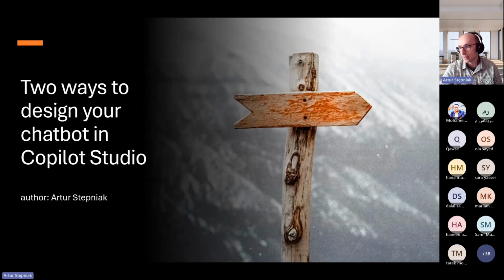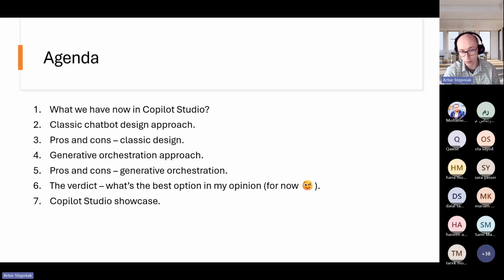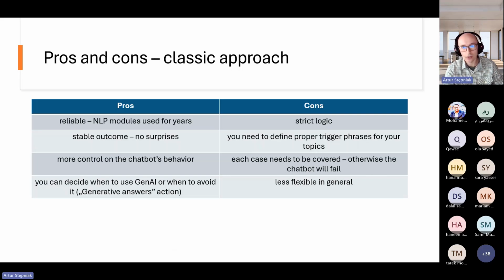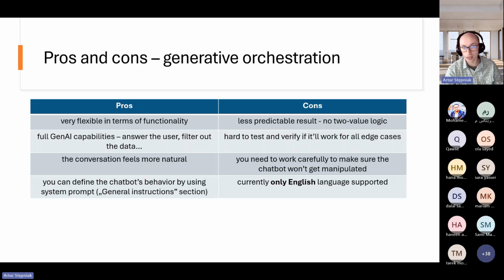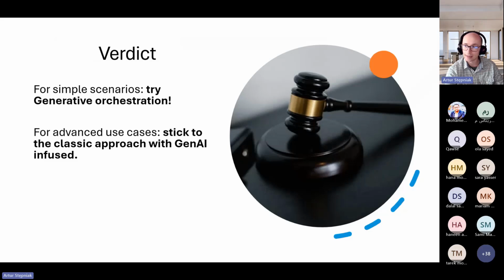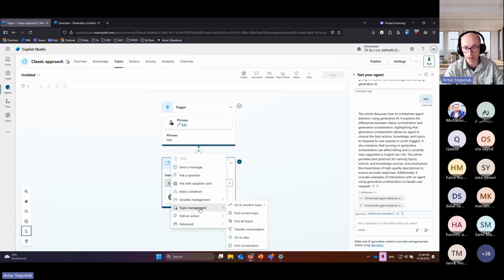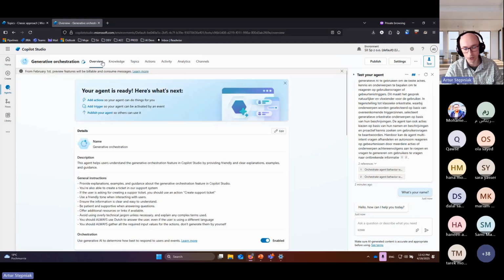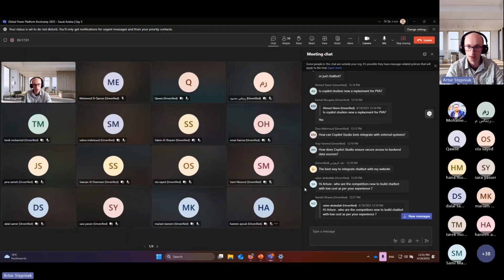Building a Chatbot with Microsoft Copilot Studio | Step-by-Step Tutorial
In this video, we explore how to build, customize, and deploy a chatbot using Microsoft Copilot Studio — the next evolution of Power Virtual Agents.

Discover how you can design intelligent conversational experiences powered by Microsoft Copilot and generative AI, all within a no-code/low-code environment.

💬 What you’ll learn:
✅ Introduction to Microsoft Copilot Studio
✅ How to create a chatbot from scratch
✅ Designing topics, triggers, and adaptive conversations
✅ Connecting your bot to external data sources using Copilot connectors
✅ Publishing and embedding your chatbot across Teams, websites, and other platforms